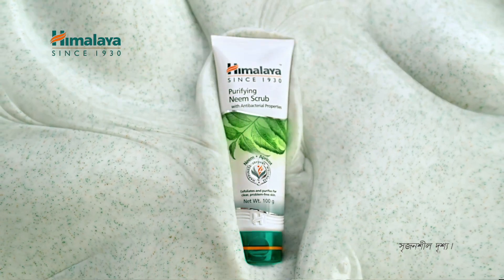Himalaya Purifying Neem Scrub (Bengali)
ট্রাই করুন হিমালয়া পিউরিফায়িং নিম স্ক্রাব, আপনার ব্ল্যাকহেডস্ তাড়ানোর সর্বোত্তম সমাধান! এটি বানানো হয়েছে ব্ল্যাকহেডস্-এর ওপর কঠোরভাবে কাজ করা এপ্রিকটের দানা ও নিমের ক্রিমি পেস্ট দিয়ে যা আপনরা ত্বকের খেয়াল রাখে!

এখন পান ব্ল্যাকহেড মুক্ত কোমল ত্বক Himalaya Purifying Neem Scrub  এর সাথে।
স্যাচেট প্যাক শুধু মাত্র ১০ টাকায়।